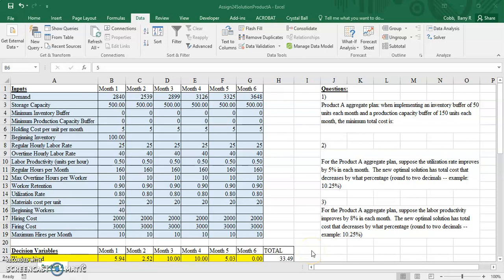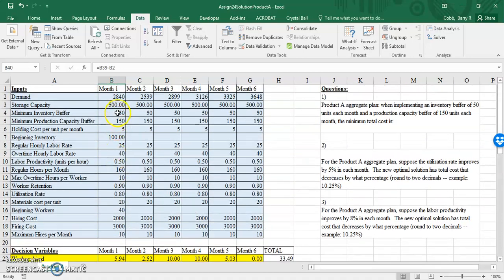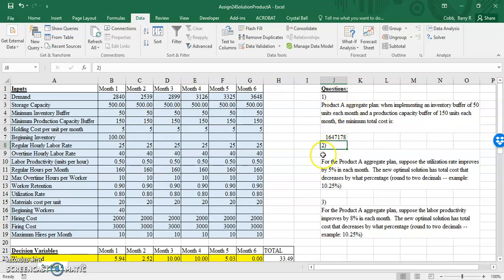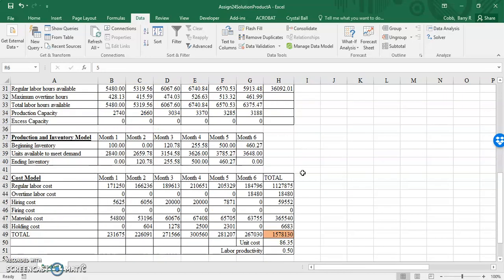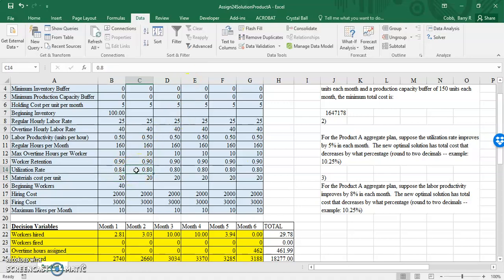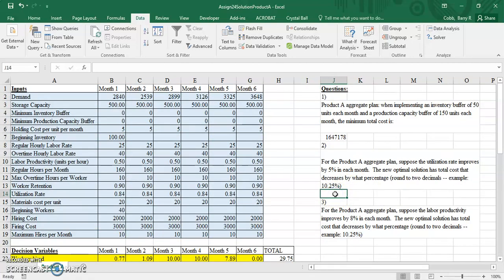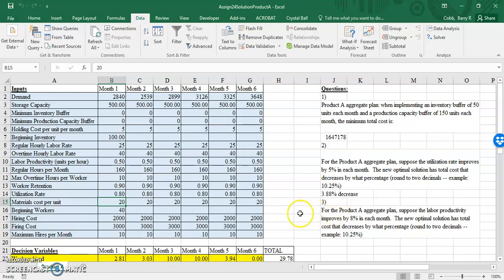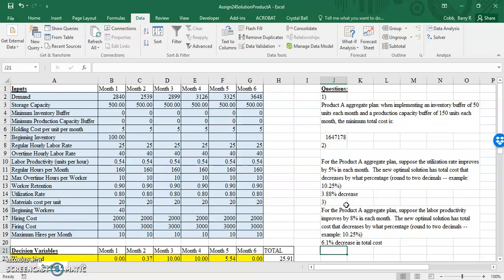Additional Sens Analysis